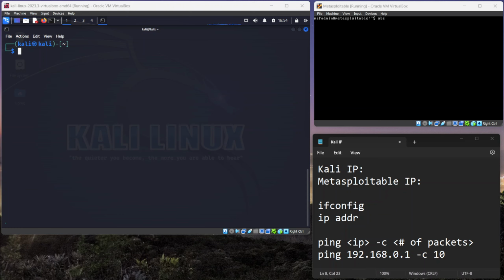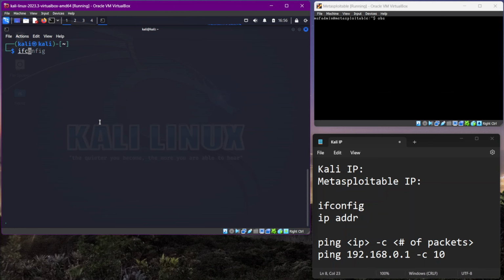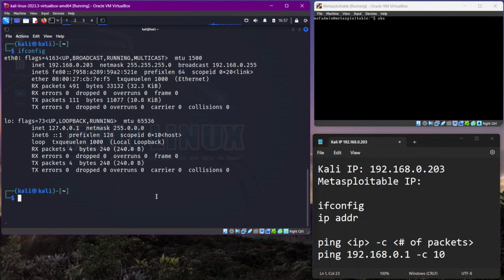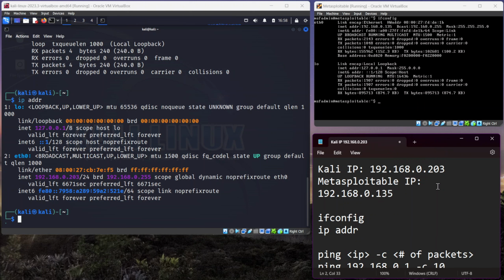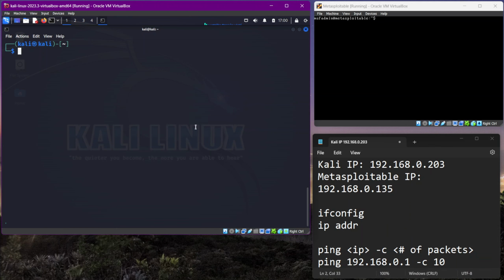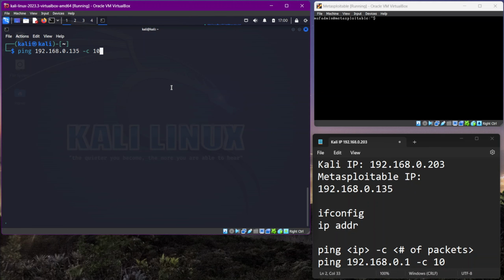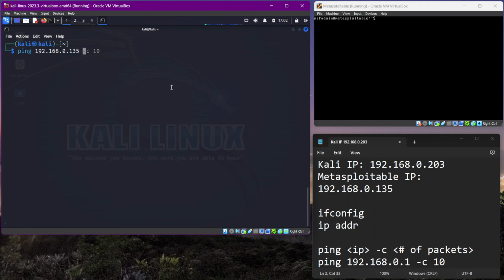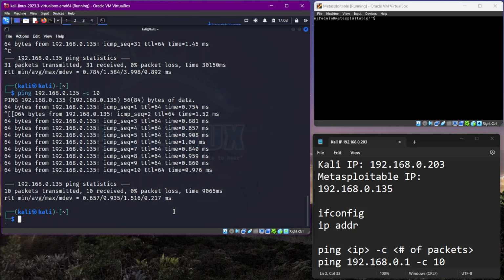SAFETAG Training of Auditors SSEA 2023 Session 04 Metasploitable 04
Testing the connection between Metasploitable and Kali Linux